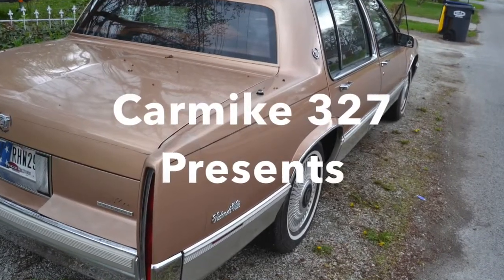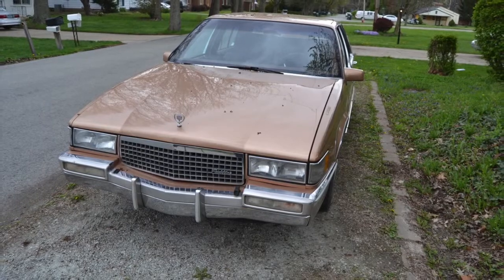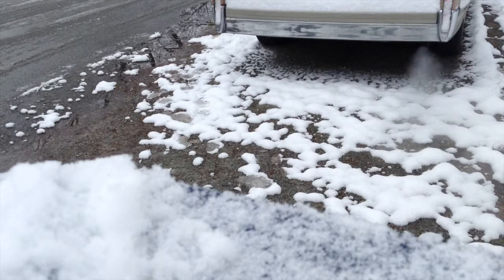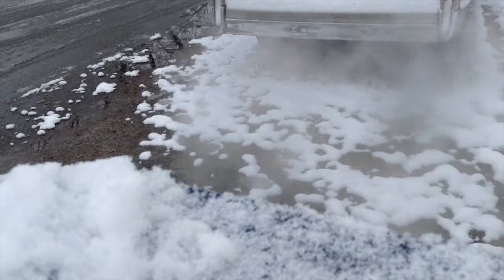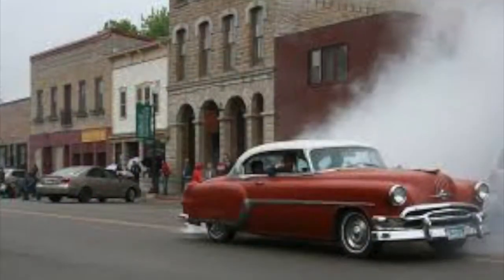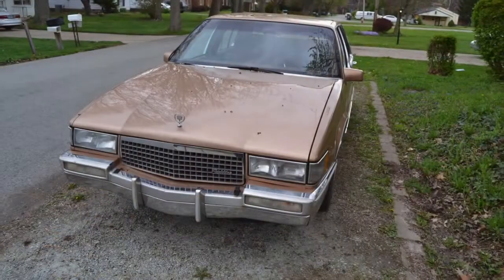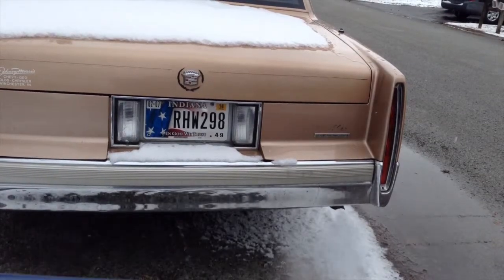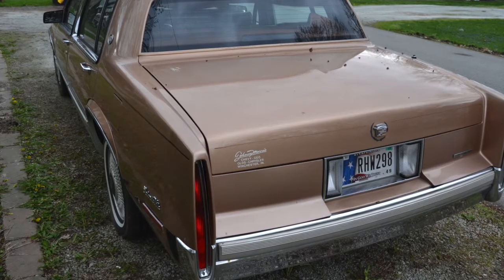Why dose a Head gasket Blow up=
Today The Carmine 327 Channel presents why the Head Gasket Blows Up I will be showing a Number of Cold Engine Clips from the Past as we Dig deep into this So Think for watching Please Subscribe Below and check out the carmicheal 327 Facebook Page!!